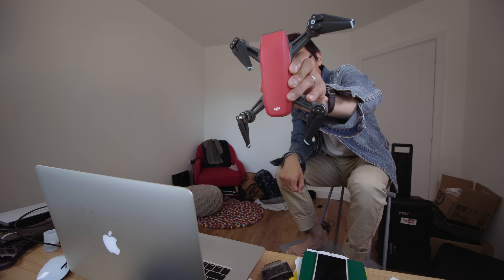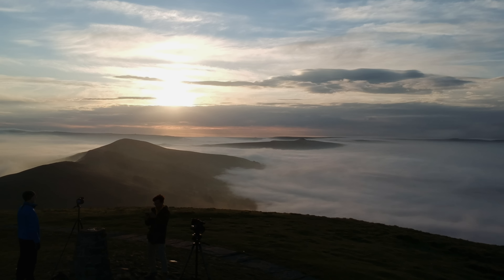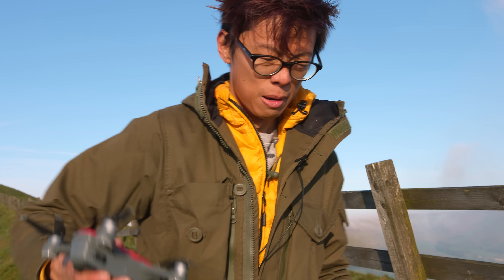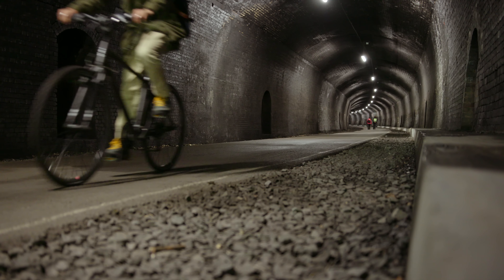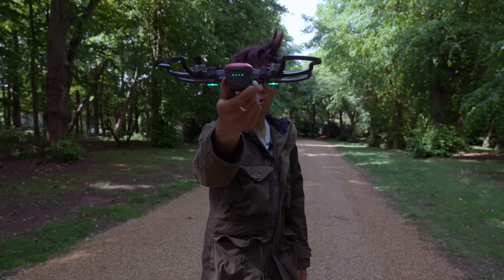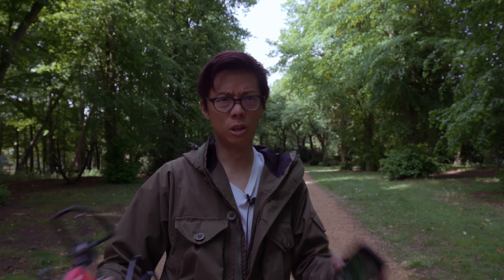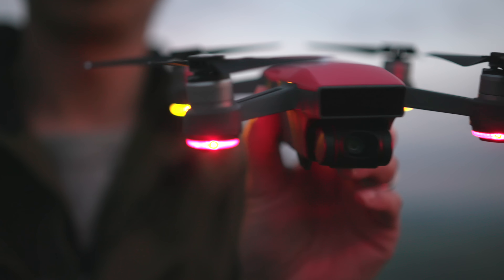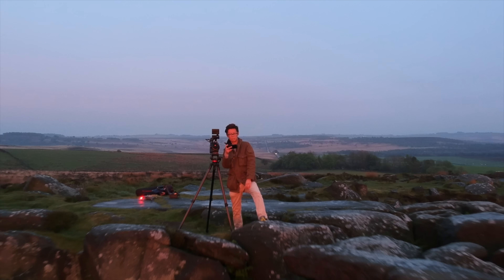DJI Spark Hands-on Review (Pre-Release Prototype)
The DJI Spark is a tiny little drone, smaller compared to the Mavic Pro - here's my hands-on of the working prototype.

Cymatix: (Premium Beats)